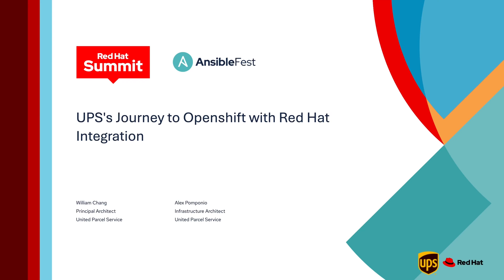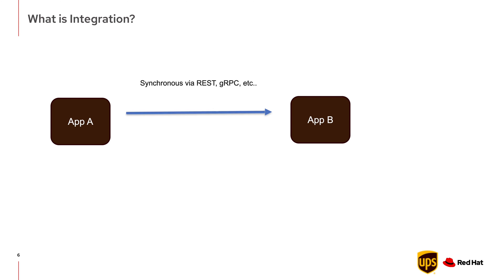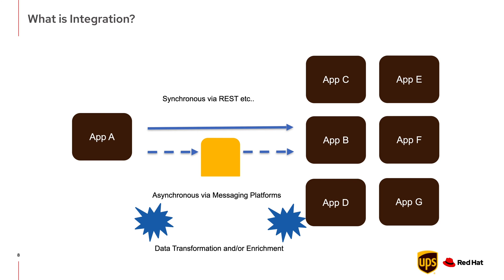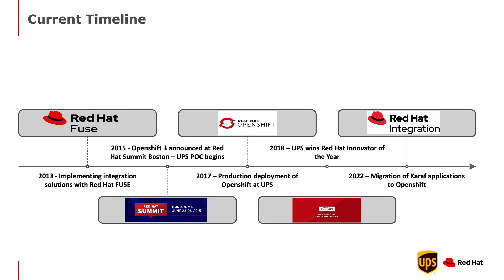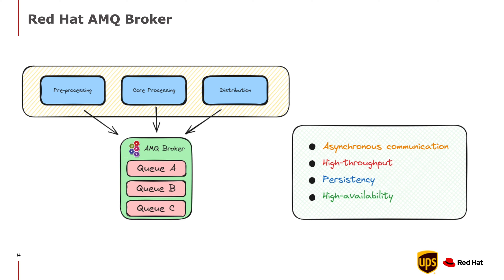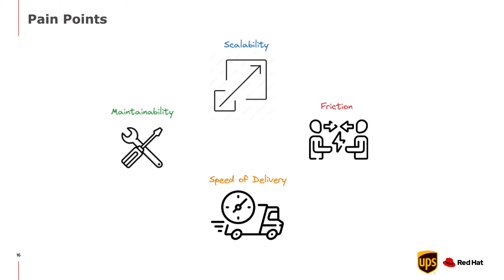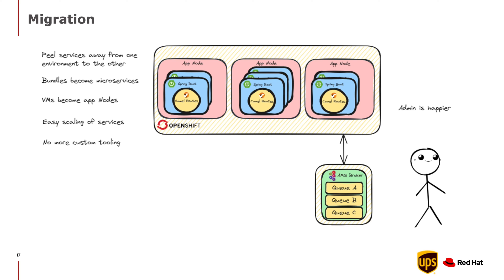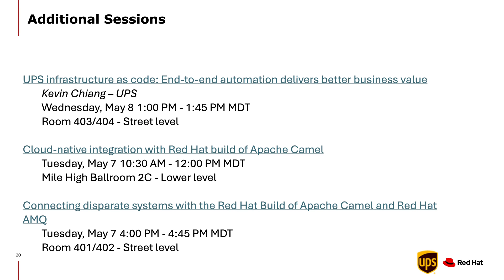OpenShift Commons Denver - Case Study: UPS's Journey to OpenShift with Red Hat Integration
Will Chang (UPS) and Alex Pomponio (UPS) join us from the OpenShift Commons Gathering at Red Hat Summit 2024 in Denver Colorado.

May 6, 2024, Live from Red Hat Summit 2024 in Denver, Colorado